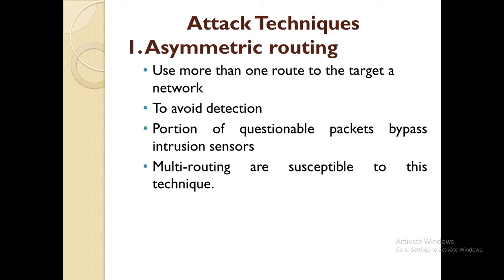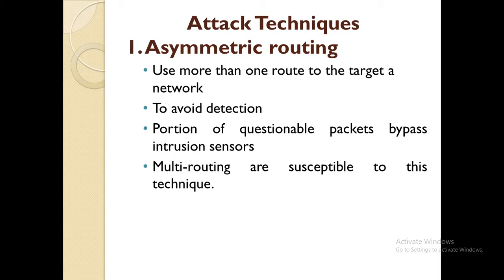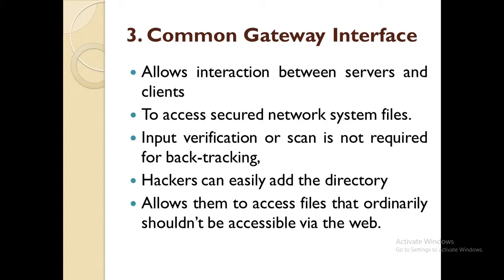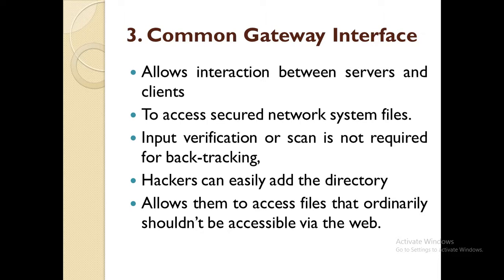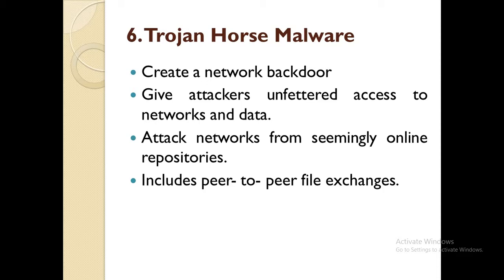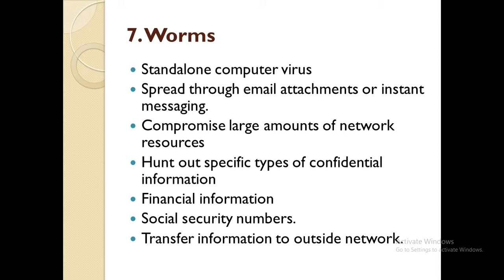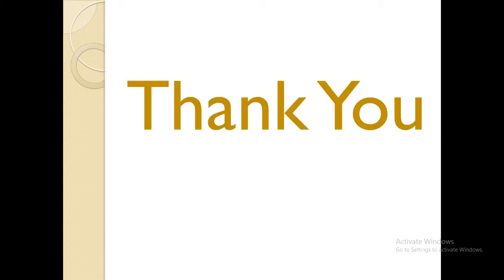Computer Intrusion & Attacks Part 1